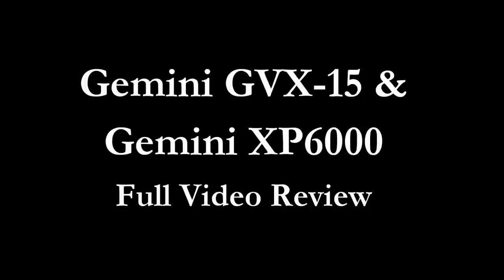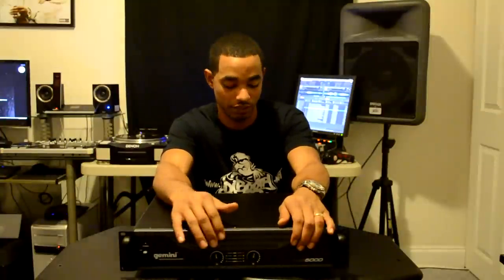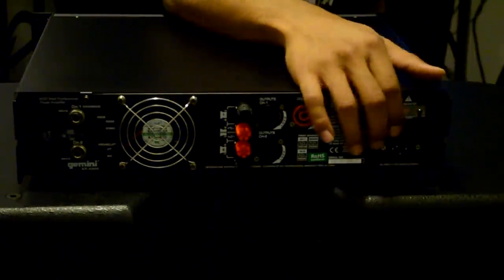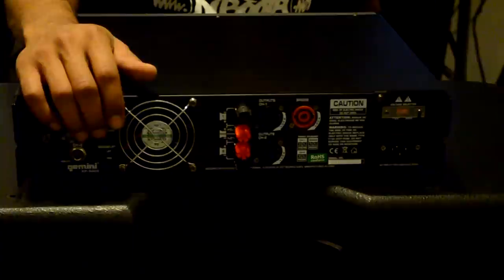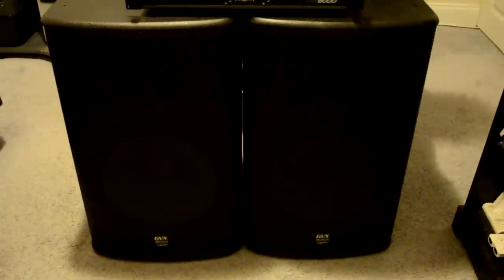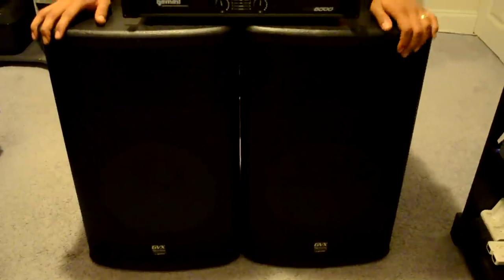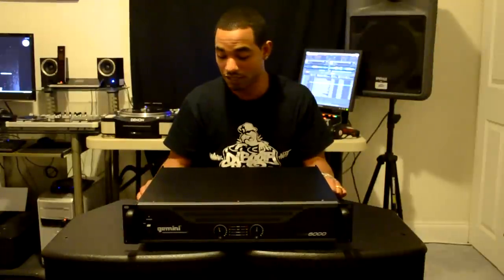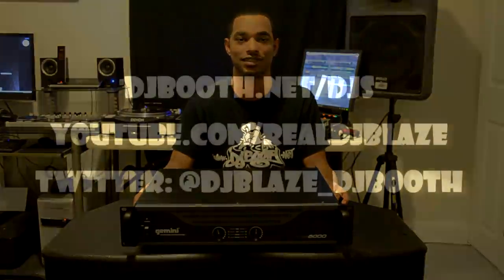Gemini GVX-15 Speaker & XP-6000 Amplifier Video Review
This is a full video review of the new Gemini GVX-15 passive speakers with the Gemini XP-6000 Professional Power Amplifier.  This setup was pretty nice with nice sound capabilities and adequate power for most small to mid-sized Mobile DJ Applications.  Check out our DJ bog in the link at the beginning of the description for the written review and other DJ Equipment News!